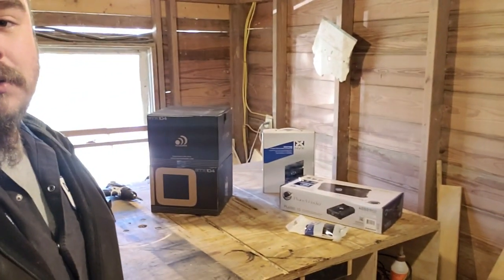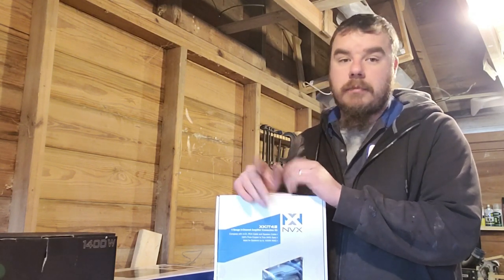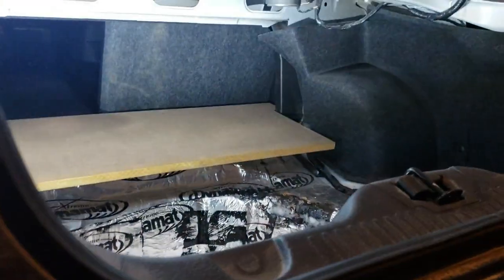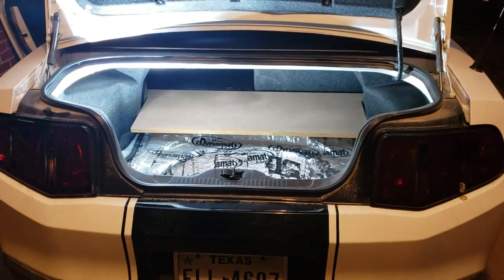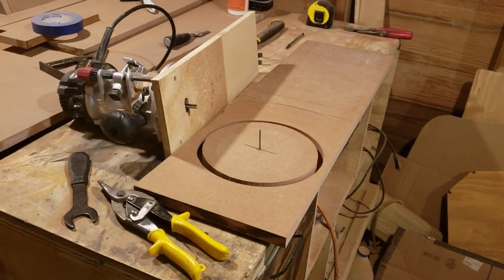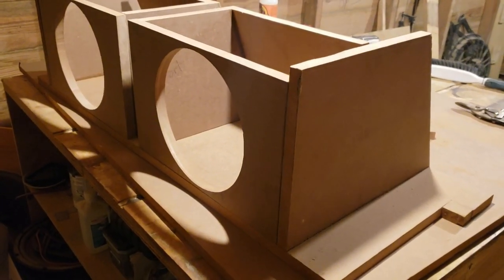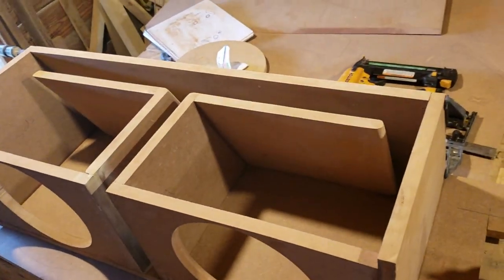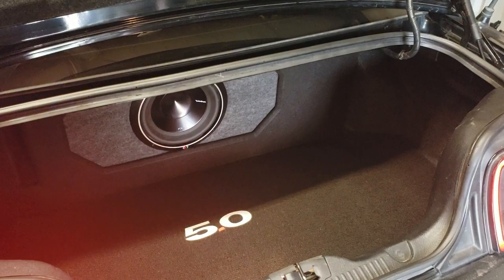2011 Mustang Custom Sub Box!!!!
Showing you guys the 2011 Mustang GT CS sub box i build and showing you how i did it. i hope you enjoy, I know it a little different but its car stuff and its what I enjoy.!!